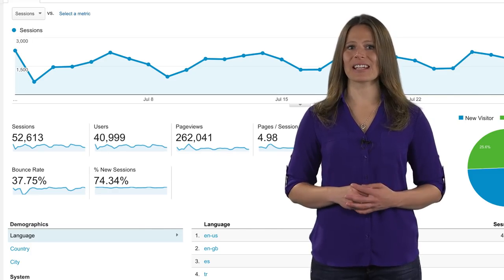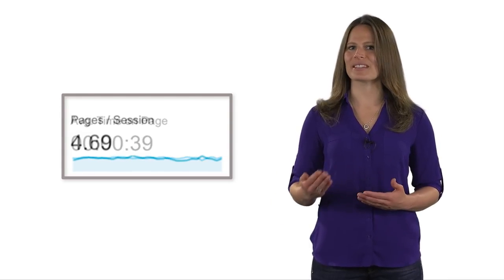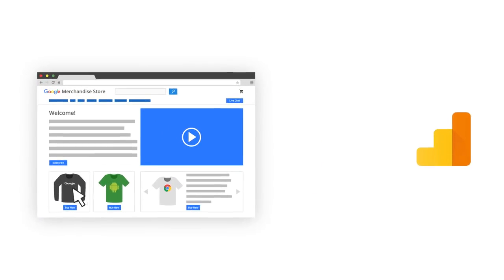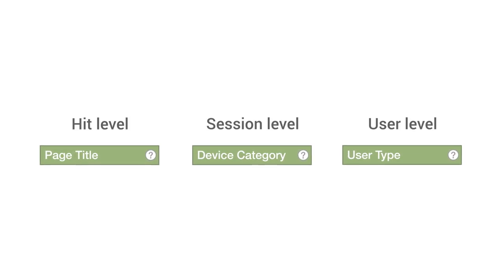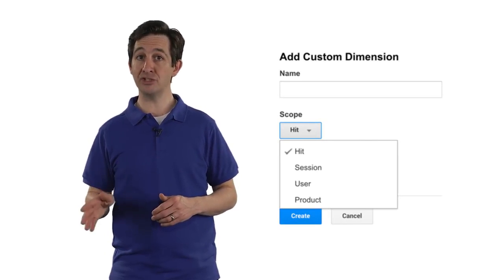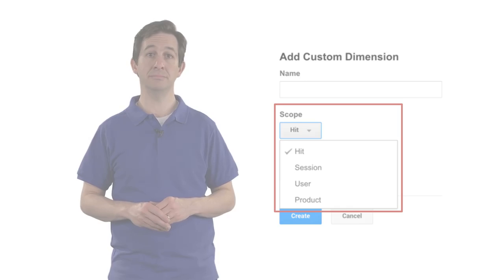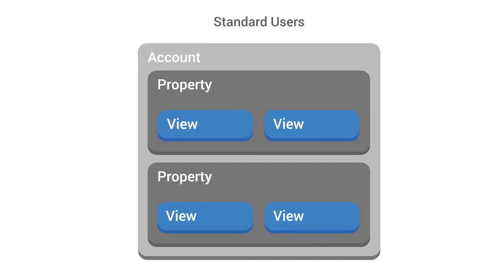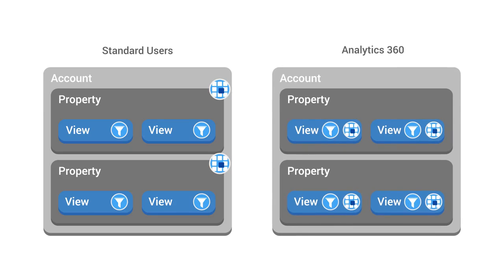Storing data to generate reports quickly 5 44